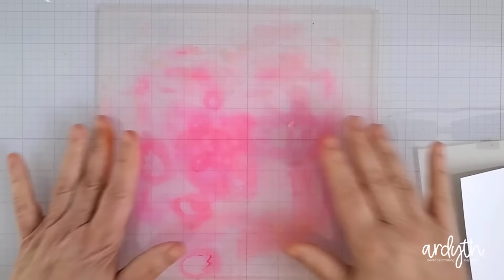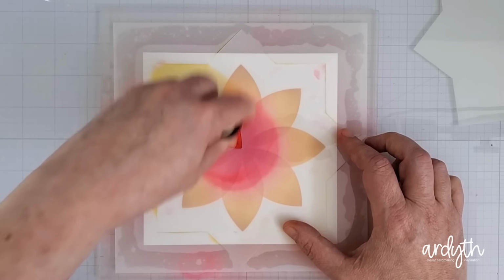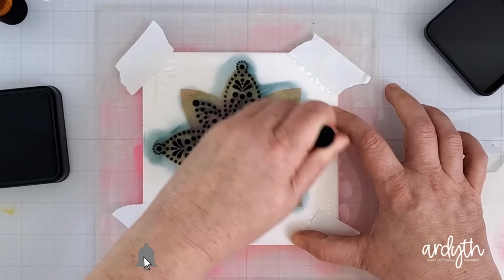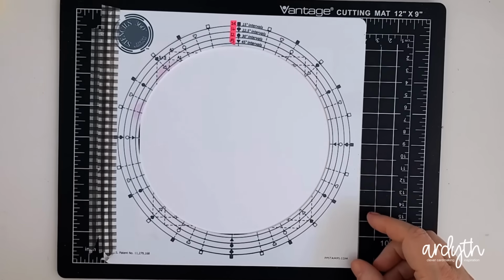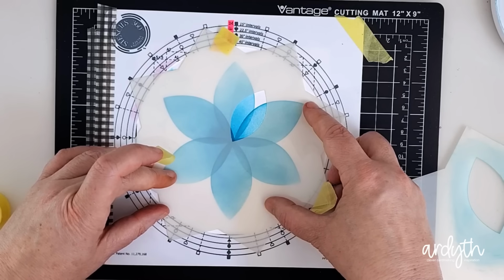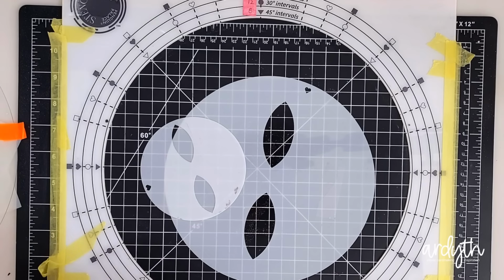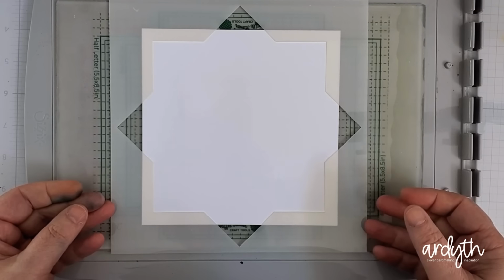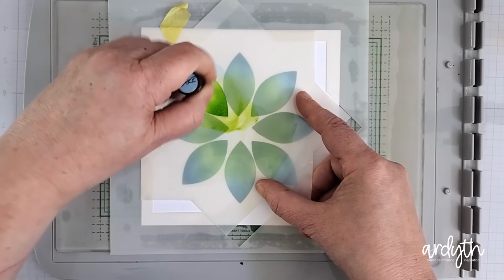Stencil Spinning Perfection? My first time with the Stencil Builder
Today I'm trying out the Stencil Builder for the first time -  I've got some tips and tricks as well as a quick comparison to the previously-released Stencils 360 stencil spinners. All 3 tools work well to give beautiful results - which one's right for you?

• Lisa Horton Crafts - Cloud 9 - Premium Dye Based Ink Pad - Matt Blending Ink - Anthracite

• Catherine Pooler Designs - Party Collection - Premium Dye Ink Pads - Party Dress

• Catherine Pooler Designs - Spa Collection - Premium Dye Ink Pads - Sauna

• Catherine Pooler Designs Party Fiesta Blue Premium Dye Ink Pads

• Catherine Pooler Designs Party Flirty Fuchsia Premium Dye Ink Pads

• Catherine Pooler Designs - Spa Collection - Premium Dye Ink Pads - On The Lake

• Catherine Pooler Designs Party Lime Rickey Premium Dye Ink Pads

• Sizzix - Making Tool Collection - Stencil and Stamp Tool, Universal Stencil Converter and Sticky Grid Sheets Bundle

• Sizzix - Making Tool Collection - Accessory - Stamp and Spin Tool